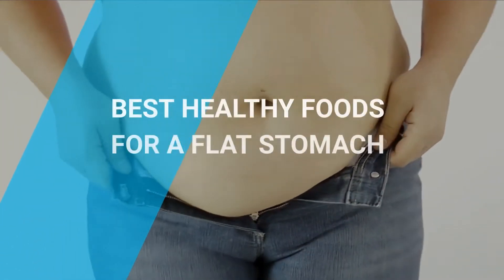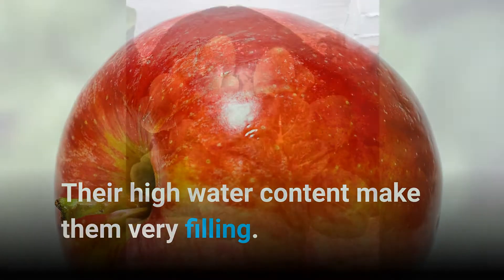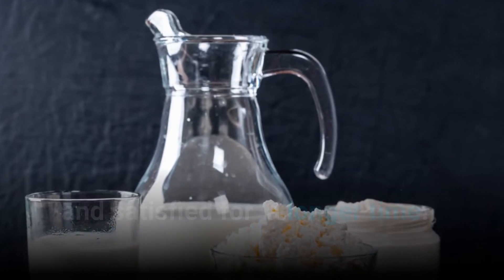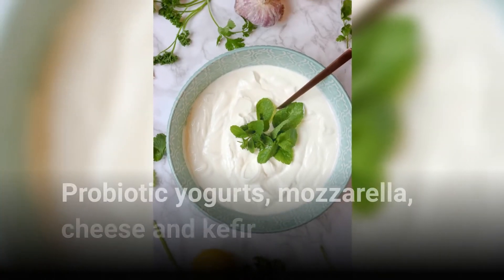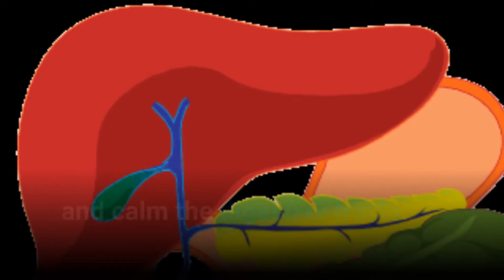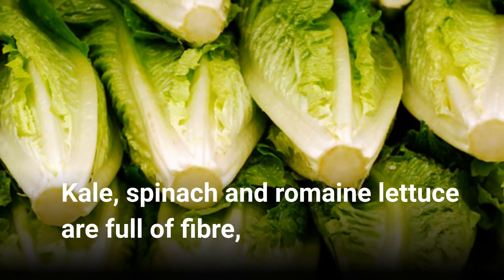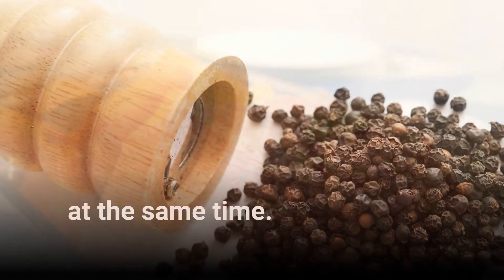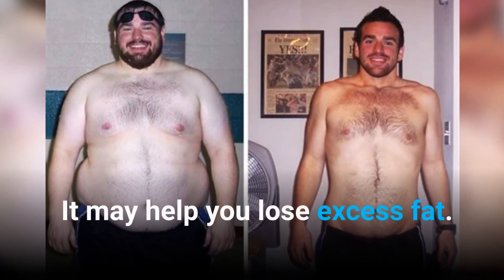BEST HEALTHY FOODS FOR A FLAT STOMACH